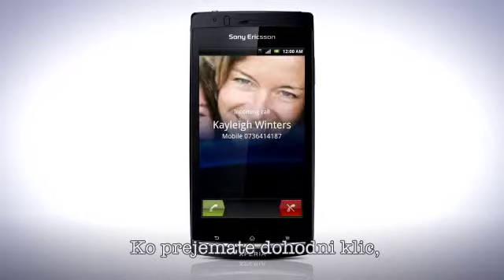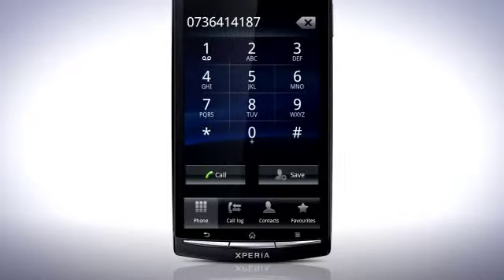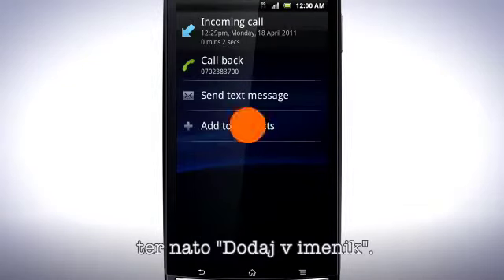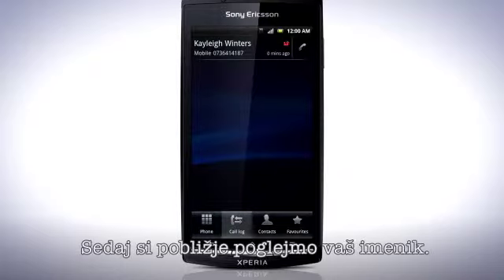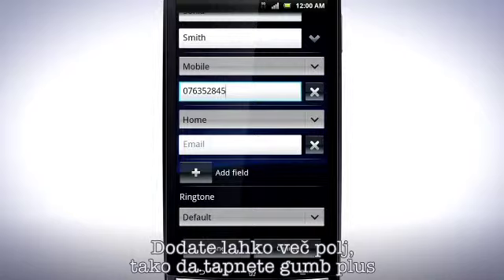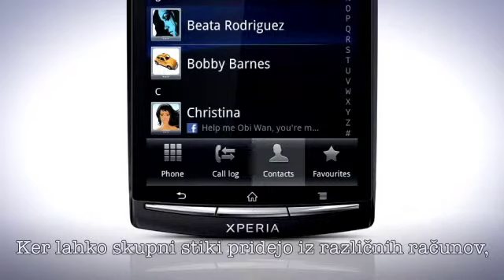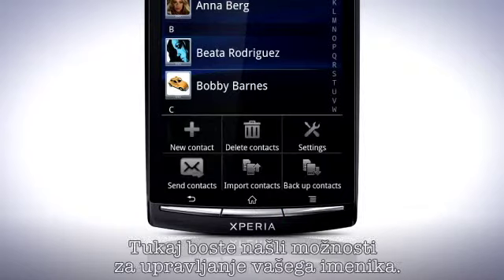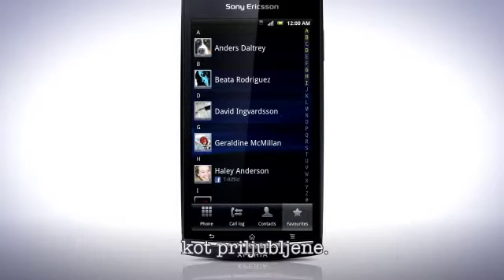Sony Ericsson Xperia™ arc - klicanje in urejanje imenika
Videoposnetek podrobno prikazuje klicanje ter urejanje imenika v telefonu Xperia™ arc.